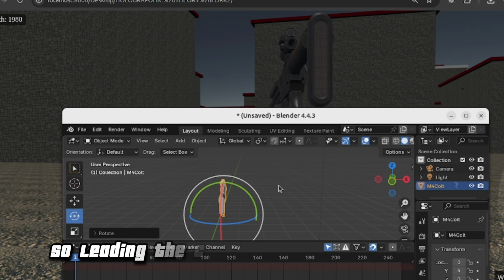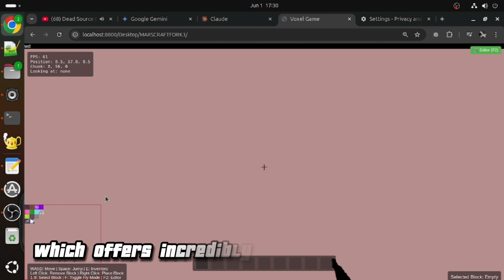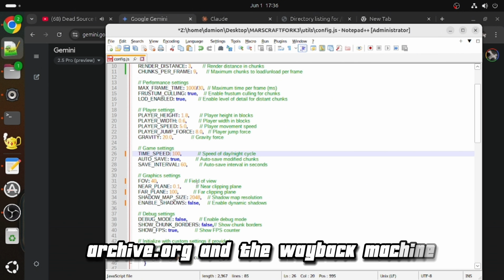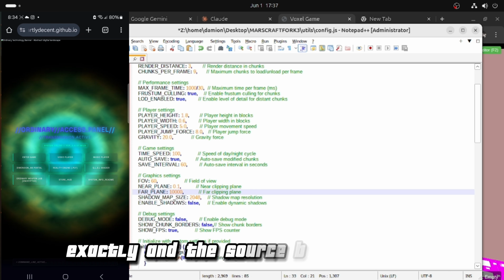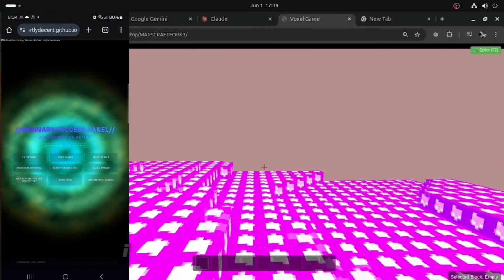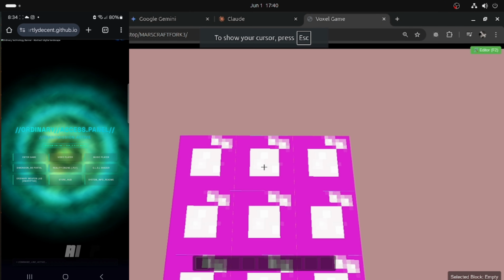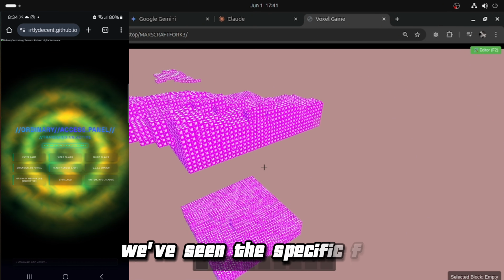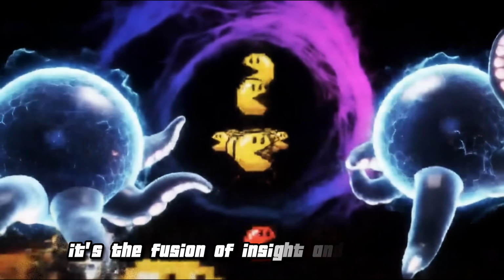Dev Log 12 -------Ordinary Beginning's-------🛸